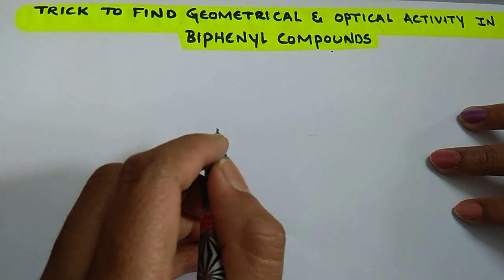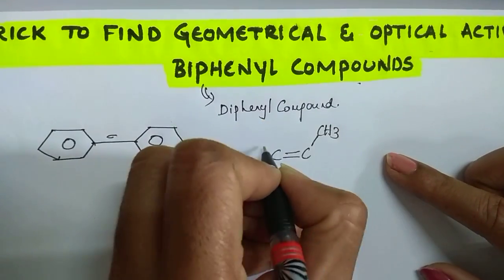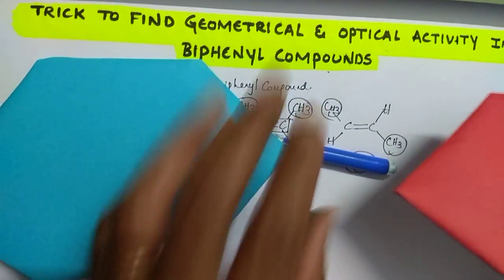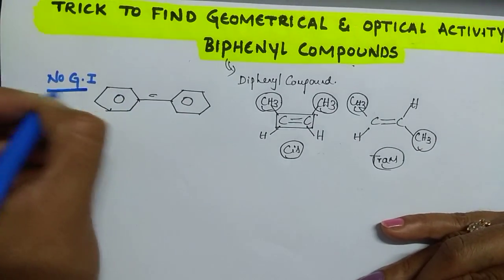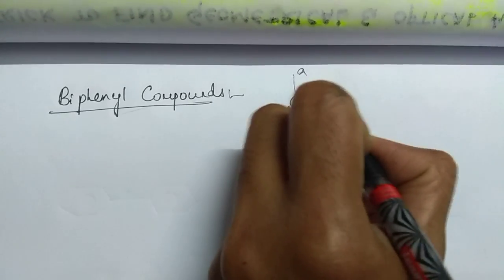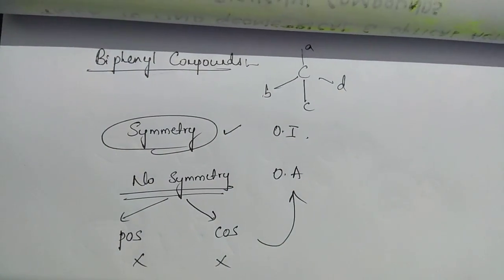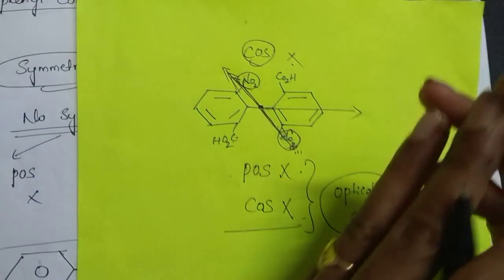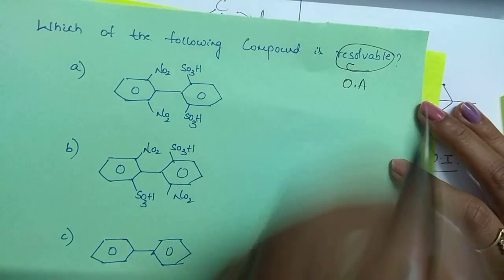Biphenyl Compounds | Trick to find Geometrical activity and Optical activity in Biphenyl Compounds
Trick to find Geometrical activity and Optical activity in Biphenyl Compounds